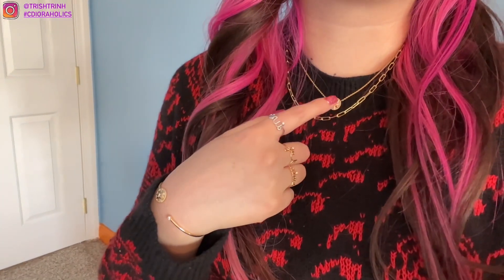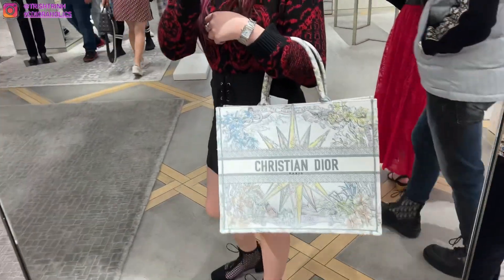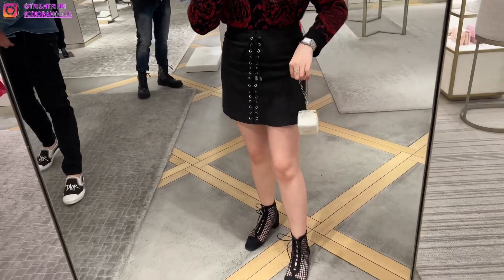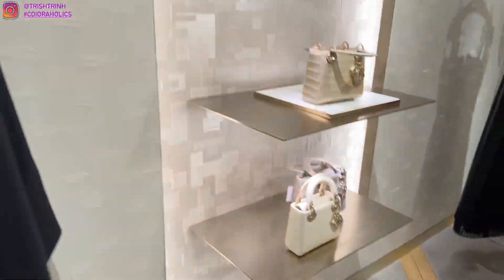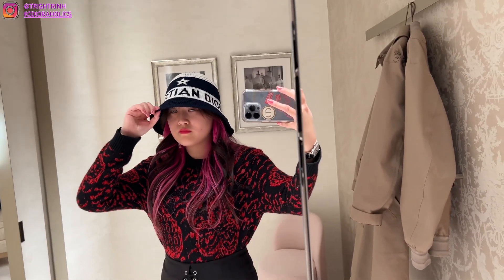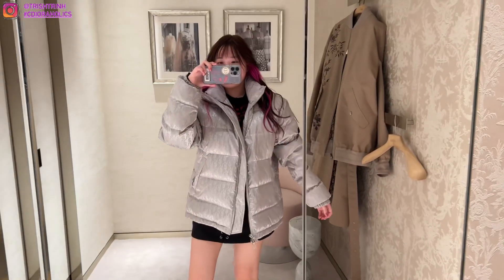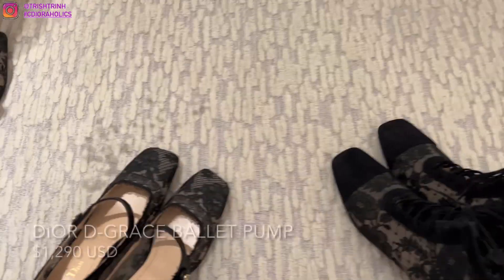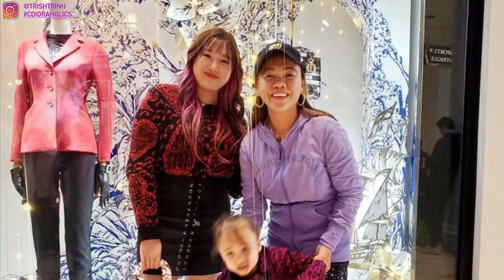Dior Cruise 2023- My ABCDior Bag, Bobby Frame Bag, Loafers, Naughtily D Boots, Trench Coat, & More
Hi guys, today's video is a Dior Shopping vlog! Dior Cruise 2023 RTW, Lady Dior, Bobby Fram Bag, & More!